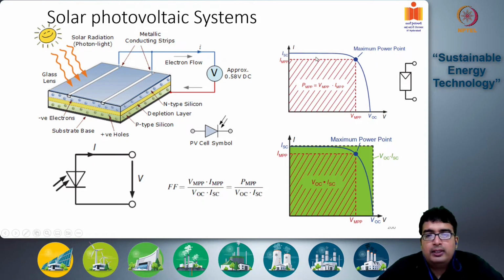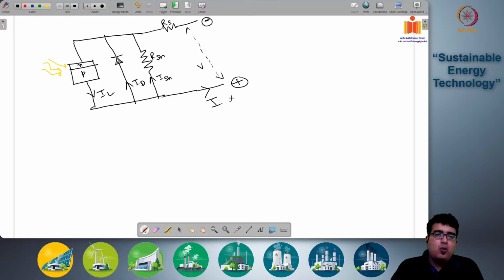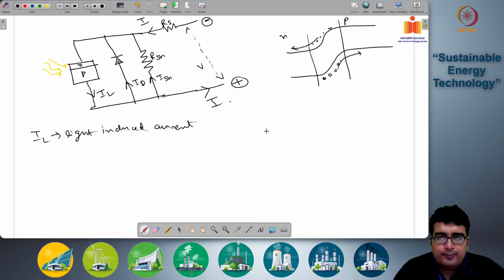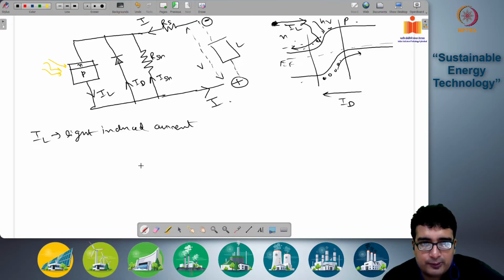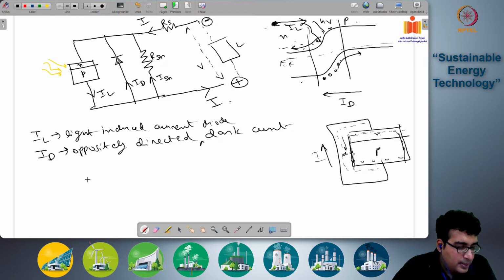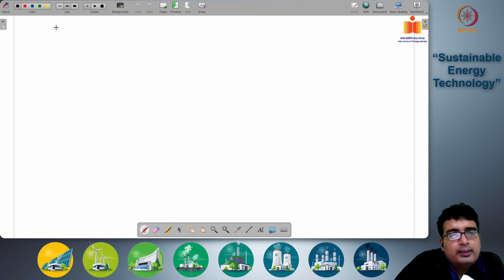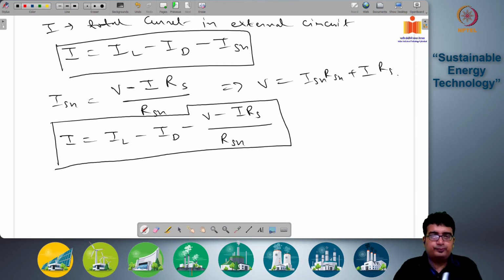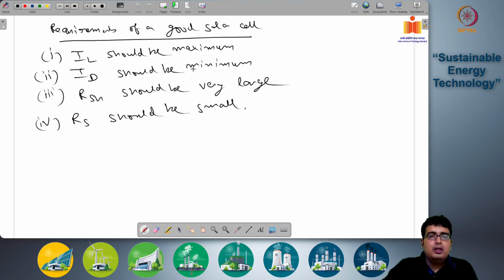Structure of a Solar Cell and its Electrical Properties - Part 2 | Sustainable Energy Technology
Structure of a solar cell, Current-Voltage characteristics